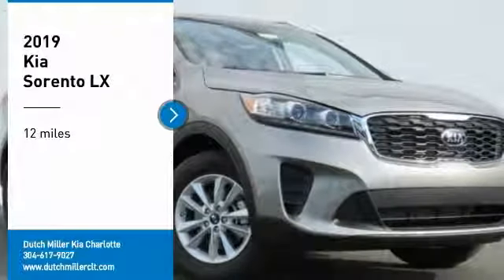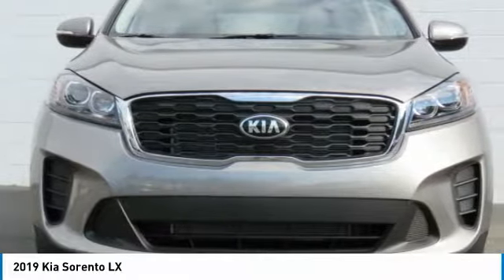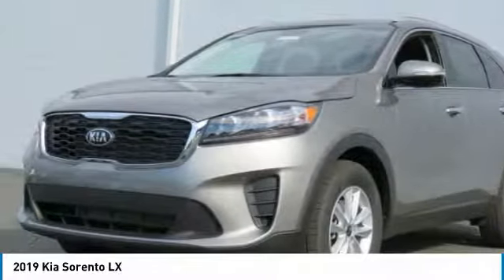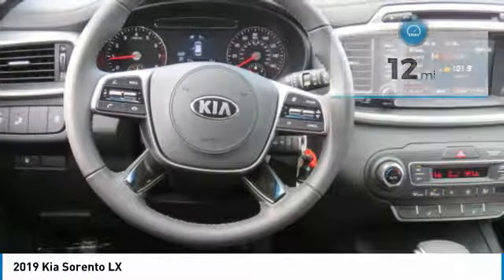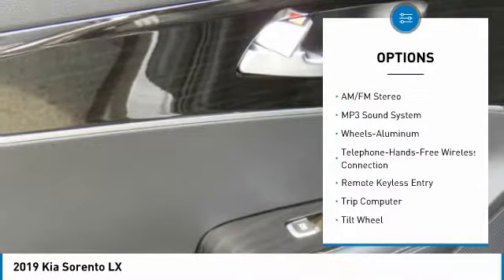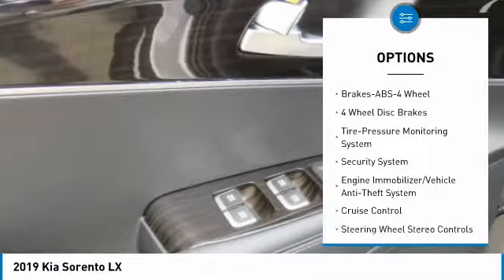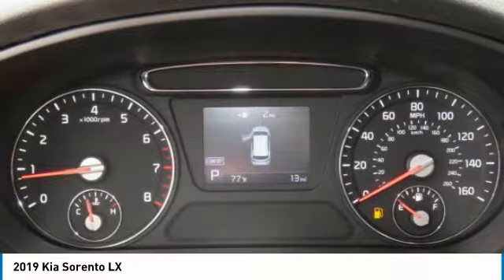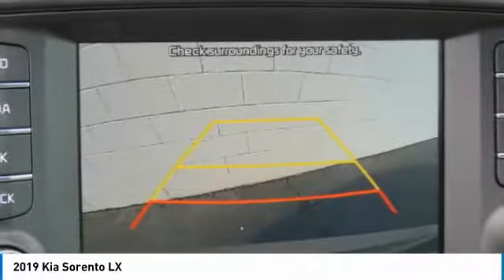2019 Kia Sorento Charlotte NC K190122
2019 Kia Sorento LX

7725 South Blvd.